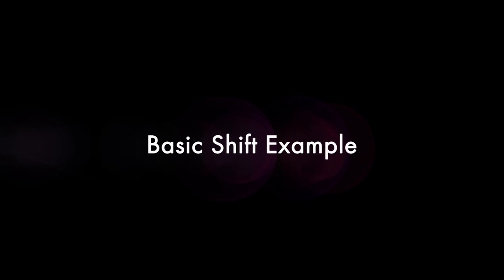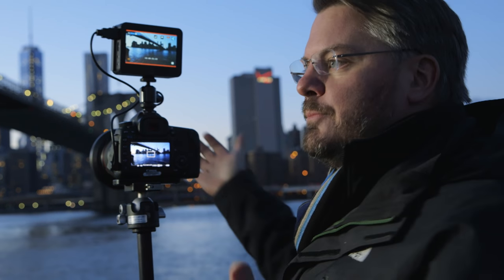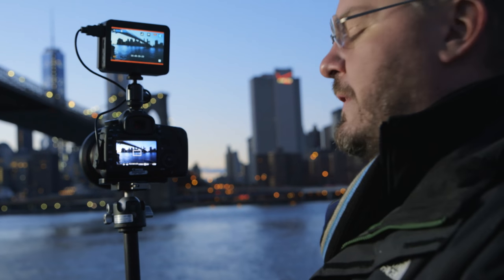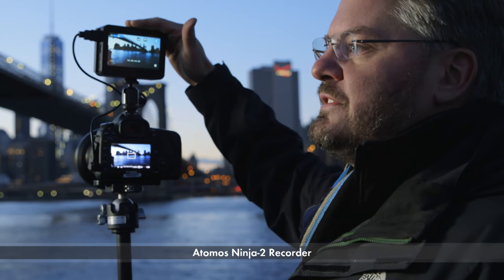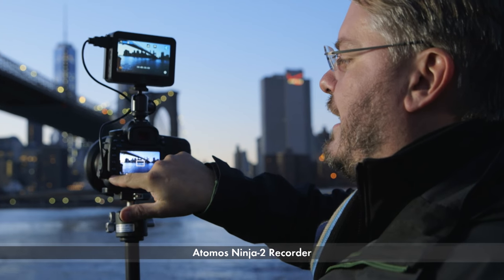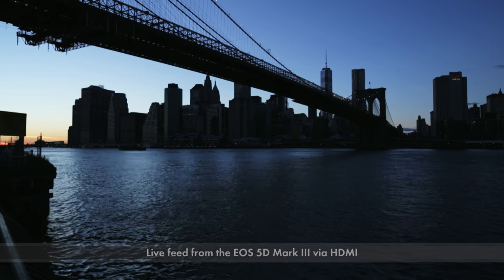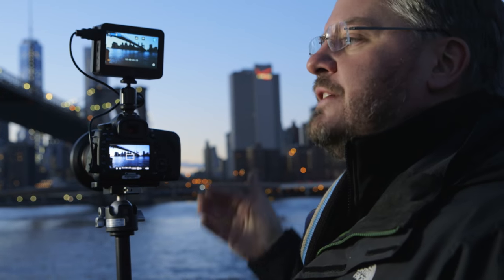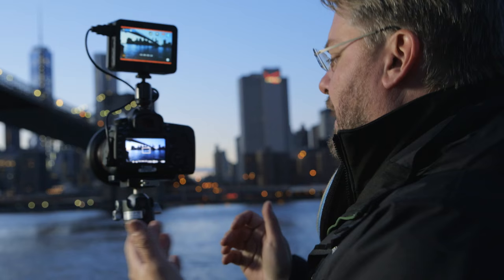Introduction to Tilt-Shift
Vincent gives an overview of what a tilt-shift lens is and how it differs from other lenses in the EOS lineup.